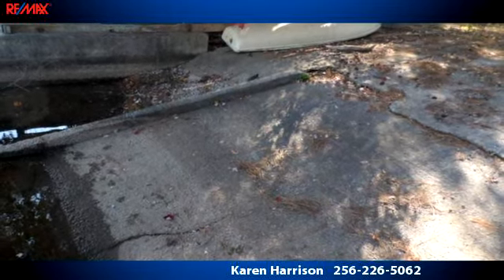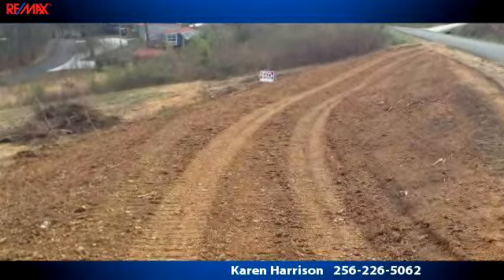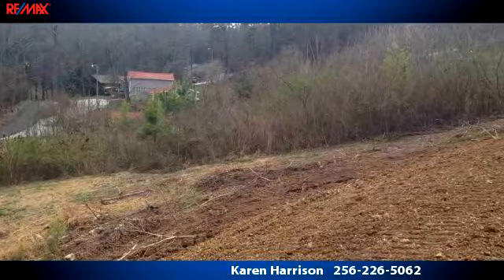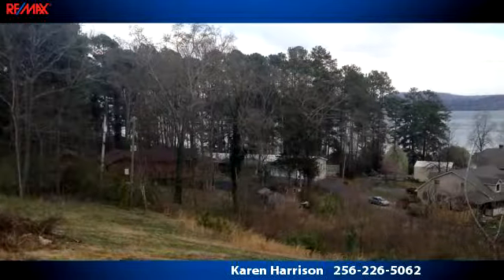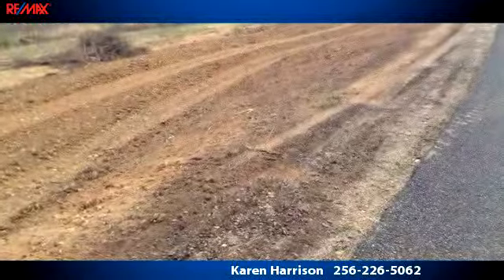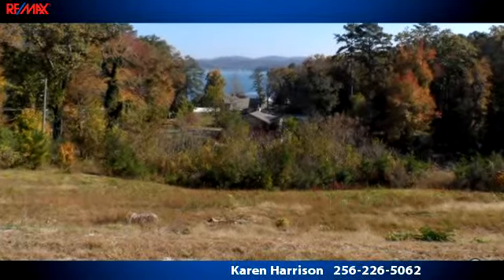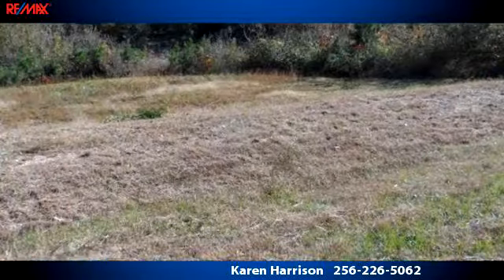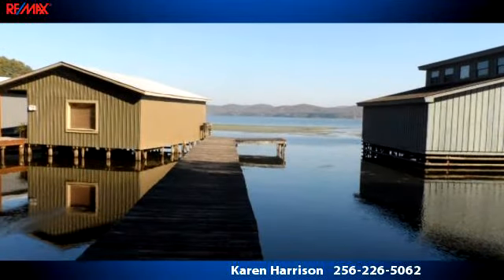Homes for sale - 17 CAMP NEY-A-TI DRIVE, GUNTERSVILLE, AL 35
Great building lot.  Perfect for a basement.  Has wonderful water view.  Circular Drive already in.  Ready to build.  No prep needed.  Access to City water, high speed internet, electric, and natural gas.

Bedrooms: 0
Bathrooms: 0
Square Feet: 0
Price: $29,900